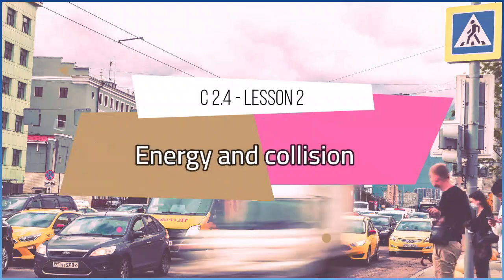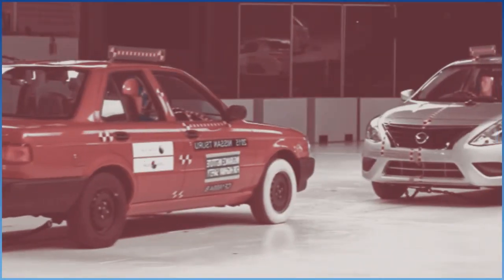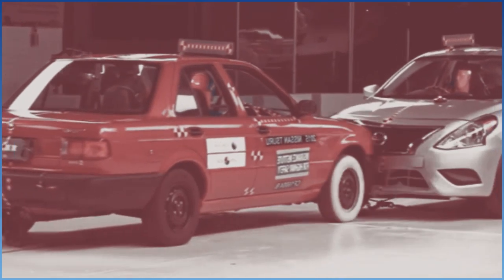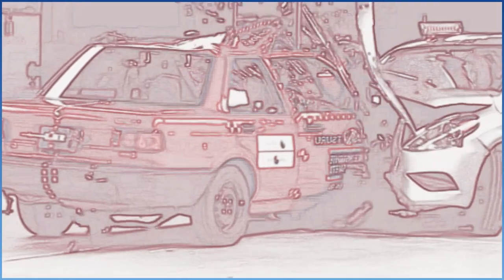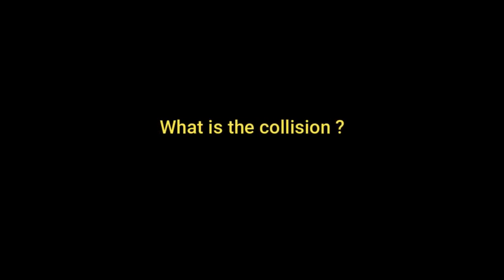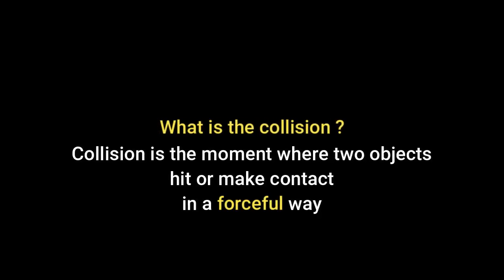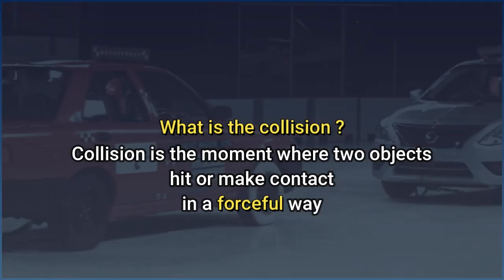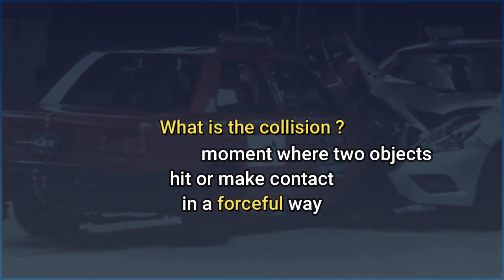Concept 2.4 - energy and collisions - Energy and collision - science grade 4 - 2nd term